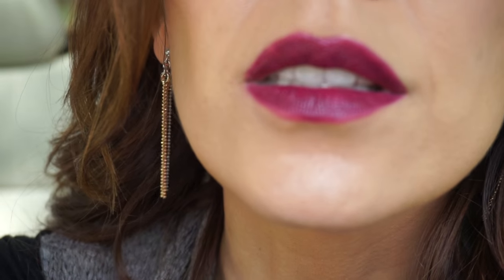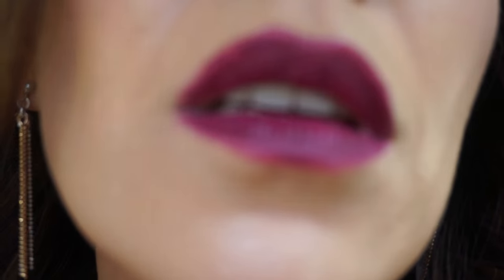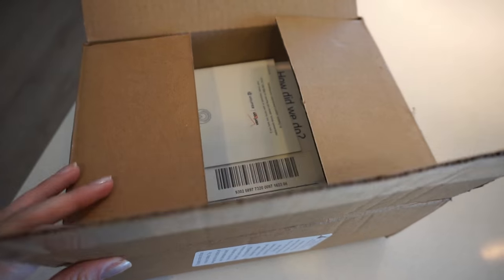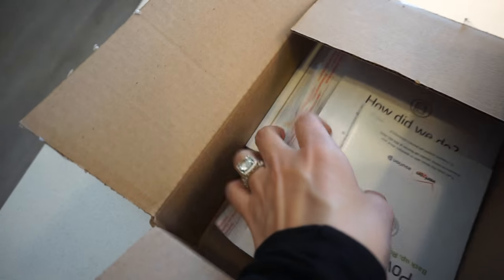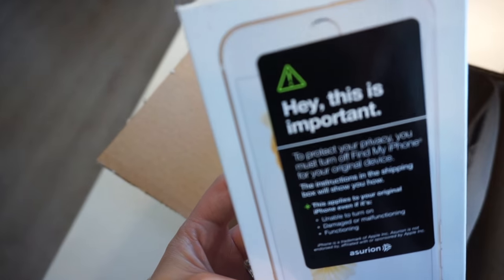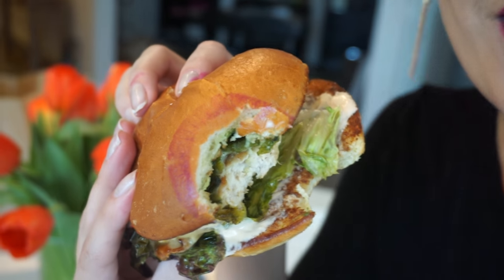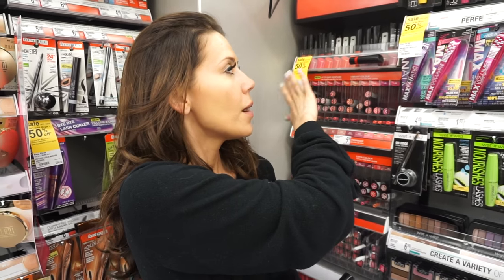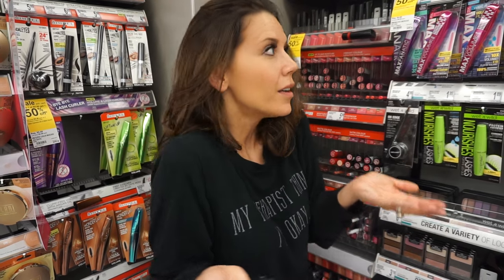THE ONLY ONE LIPSTICK ??? | OMG Tuesday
Today I take on a lipstick that's supposed to be so good it claims itself to be "the only one" ... let's see how well those claims hold up.

~ PRODUCTS MENTIONED ~
RIMMEL LONDON 'The Only One Lipstick'

1905 Wilcox Ave.